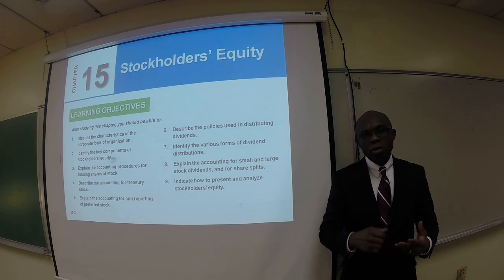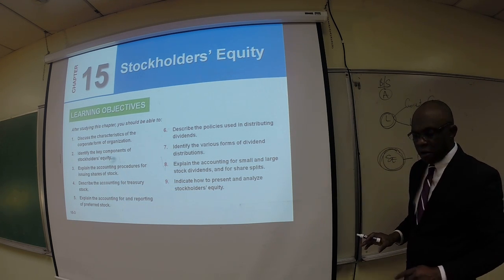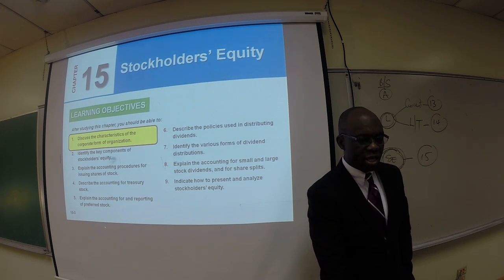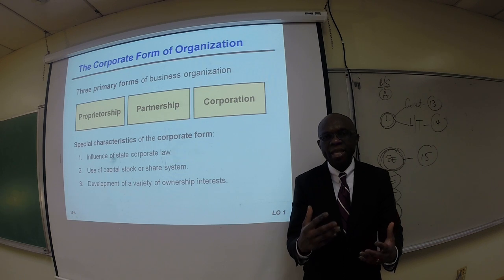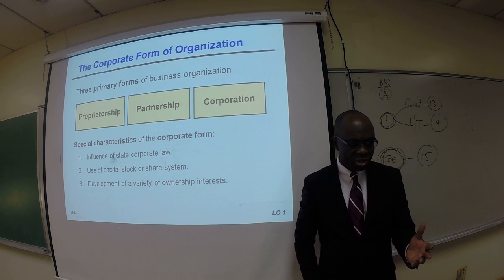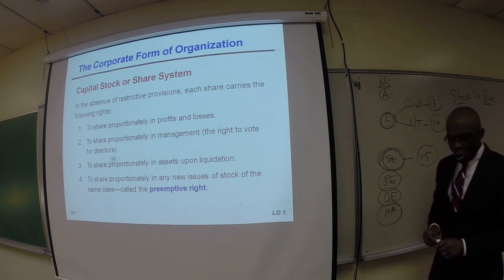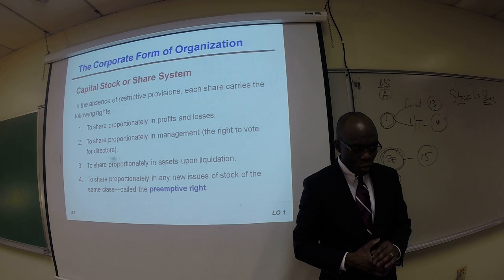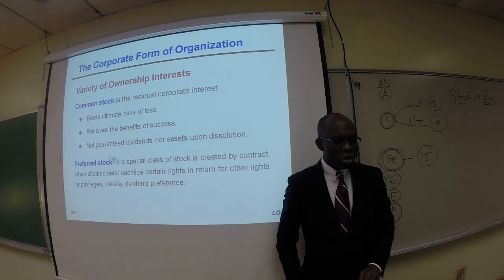Video: Part 1 - Ch 15 Stockholders' Equity